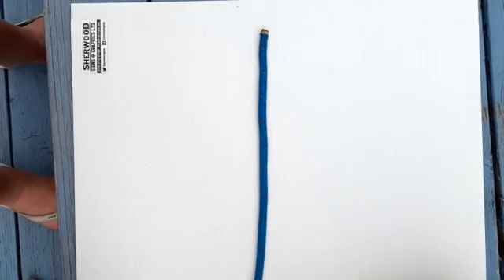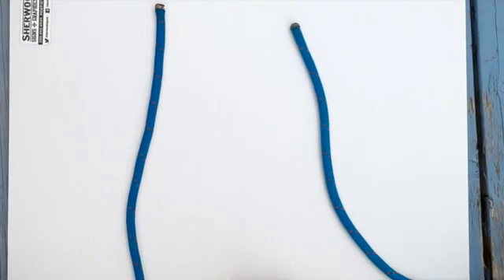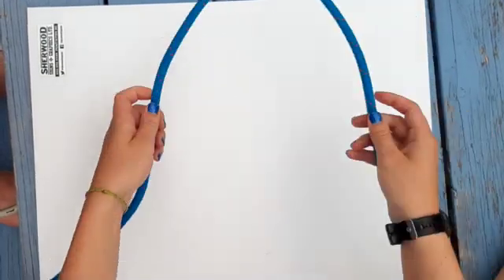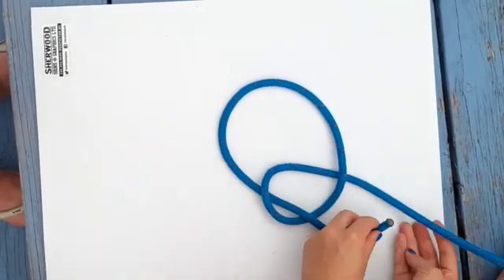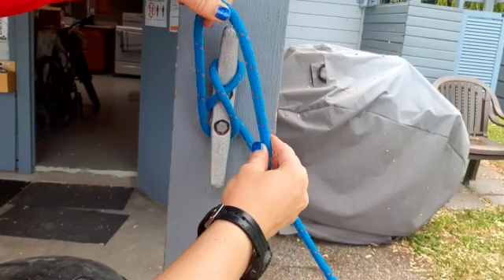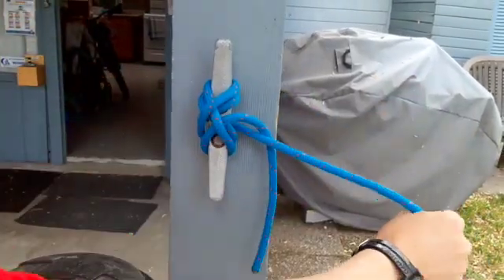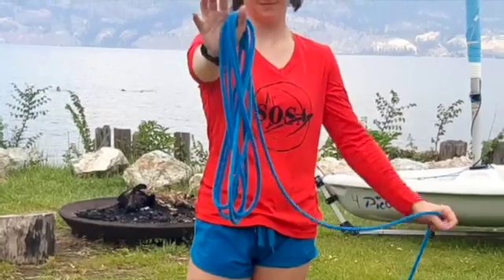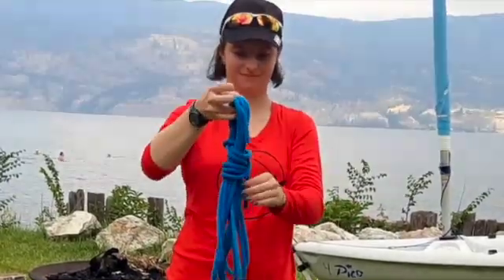5 Basic Sailing Knots- SOSA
Learn how to tie the figure eight knot, reef knot, bowline, use a horn cleat and coil a rope. Enjoy!